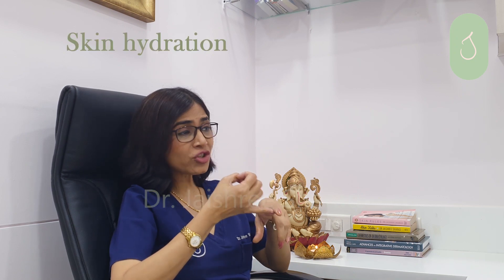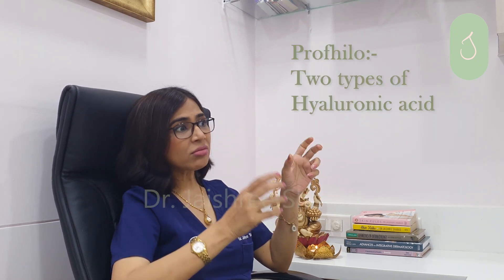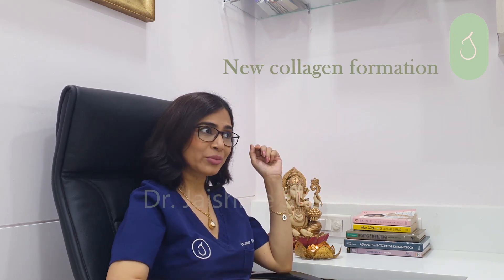Profhilo - a new breakthrough skin treatment developed by IBSA | By Dr Jaishree Sharad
Profhilo introduces a new category in the injectables market – bio remodeling. It is not a dermal filler, nor is it a skin revitalizer. Profhilo is an injectable, stabilized Hyaluronic Acid based product, designed to remodel multi-layer skin tissue.It is an anti-aging product that treats the source of aging and not only the aging symptoms: Stimulates the fibroblast cells, thereby increasing collagen and elastin production.Activates the keratinocytes to increase the synthesis of collagen and elastin.Preserves and encourages the viability of adipocytes that affect the quality of adipose tissue.Profhilo is composed of a highly-pure Hyaluronic Acid produced according to a patented technology (NAHYCO). Its unique composition features the highest concentrations of hyaluronic acid available in the market.Profhilo contains 64 mg of pure hyaluronic acid (HA), produced without the use of chemical cross-linking agents (BDDE).Its innovative nature goes beyond its components and production and onto the unique delivery method, requiring fewer injections and sessions, treating even the most challenging areas such as the neck and upper hands.